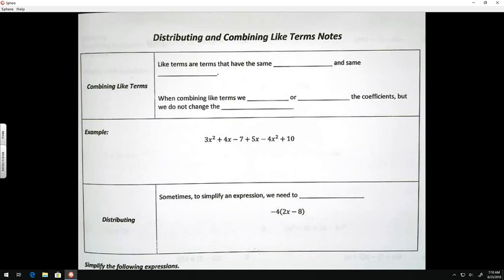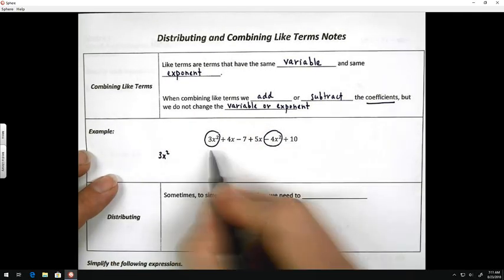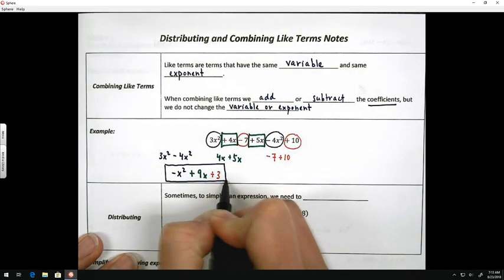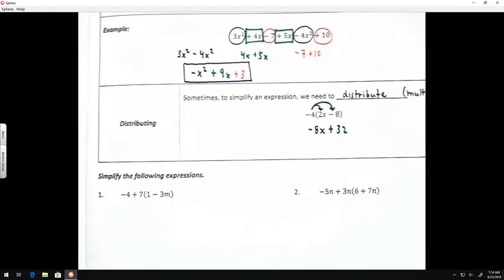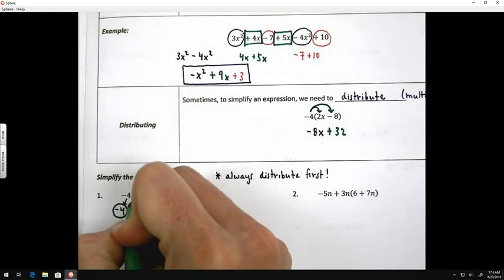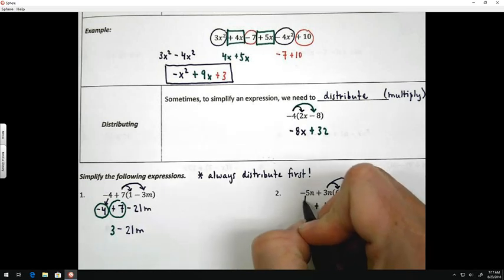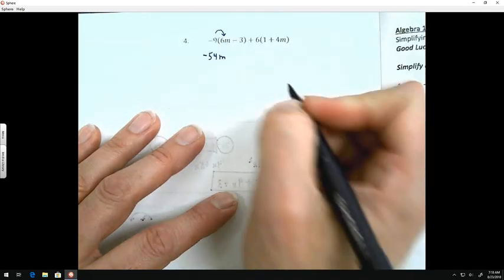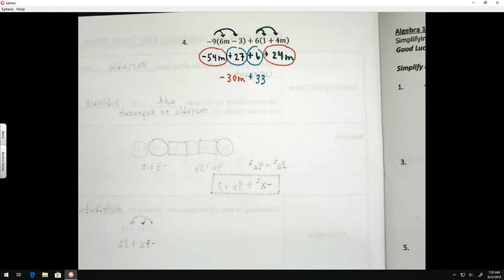Combining Like Terms and Distributing Video